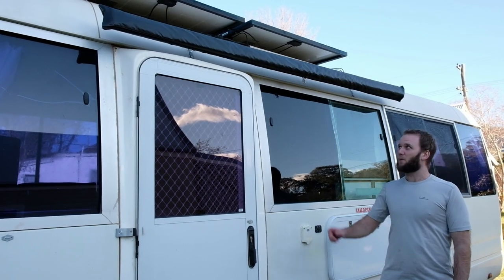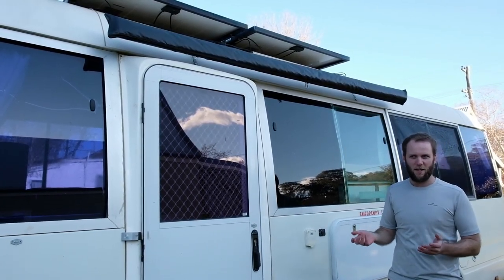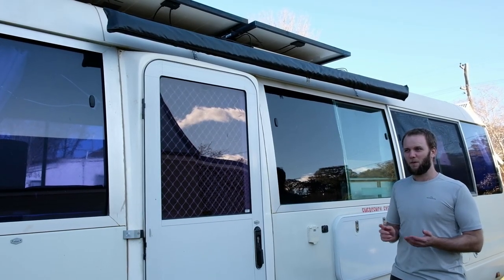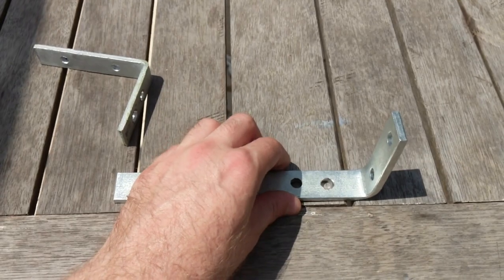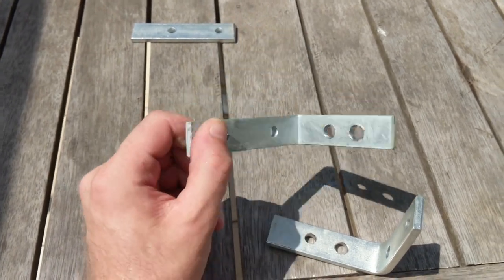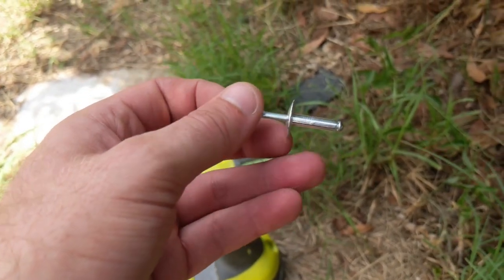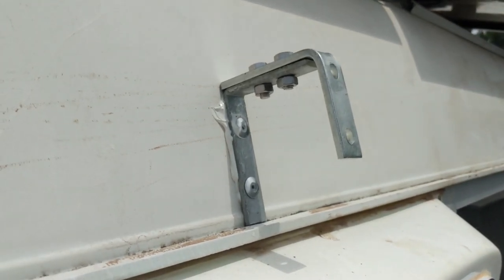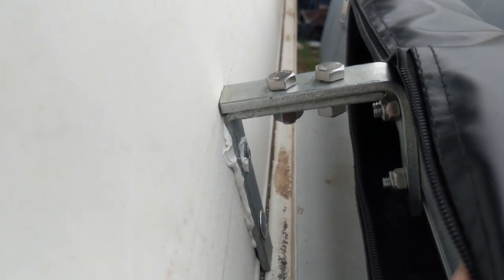Toyota Coaster Bus Conversion - How to Mount a 4WD Awning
Toyota Coaster School Bus Conversion - We show you how to mount a 4WD awning to your bus. This option is significantly cheaper then a caravan/motorhome awning, but can be less straight forward due to coming with brackets to attach to a roof rack.